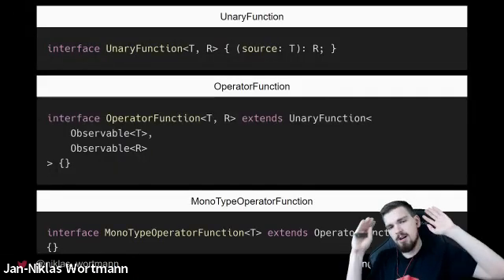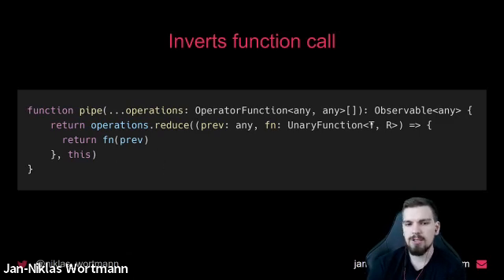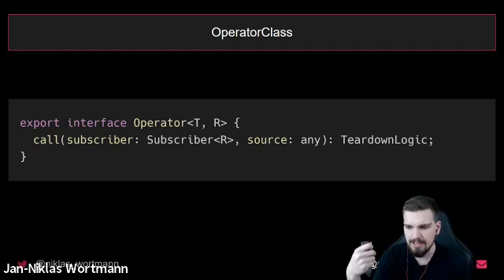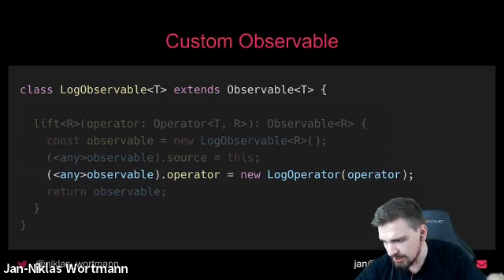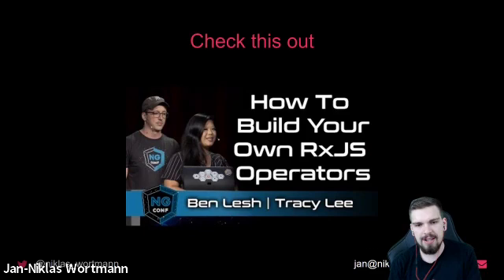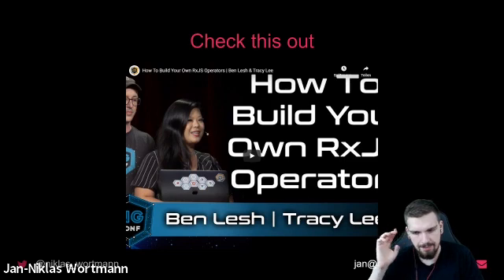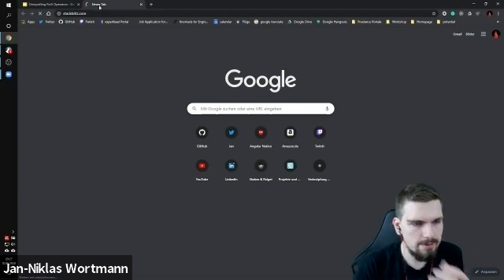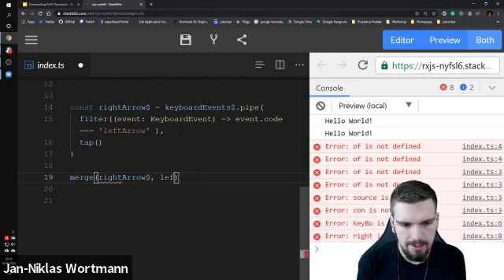Demystifying RxJS Operators - Jan-Niklas Wortmann | Angular Birmingham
Jan-Niklas is an enterprise consultant with vast experience designing and implementing large scaled applications. He has a passion for developing clean and maintainable code, with unparalleled expertise in Angular and reactive programming. Jan-Niklas is also a member of the RxJS Core Team, giving back to the community whenever possible.

RxJS is getting more popular every day. The amount of downloads from the public registry is enormous, with around 50 million downloads per month. But still, it’s pretty difficult to get into it.
By making a deep dive into a very advanced real-world example, one will experience the strengths of RxJS. Additionally, it will help everyone to establish a reactive mindset, which is definitely the most crucial skill needed for being efficient with RxJS.
Together we are going to develop a fully-featured carousel implementation, heavily relying on RxJS. By attending this experience one will boost his knowledge about RxJS and especially establishing a reactive mindset leading to scalable and resilient software design. Paired with lots of live coding attendees will learn how to approach complex scenarios and how to solve them reactively.